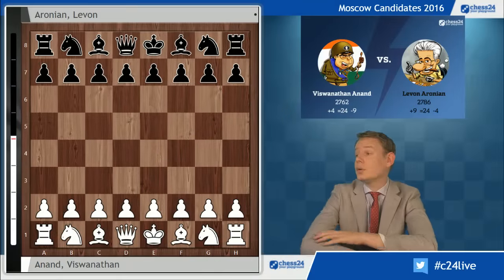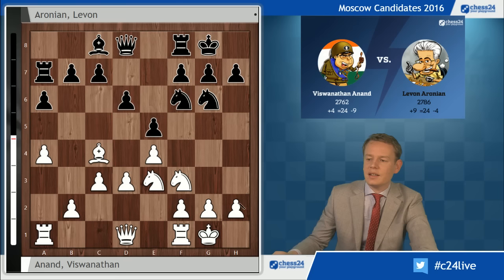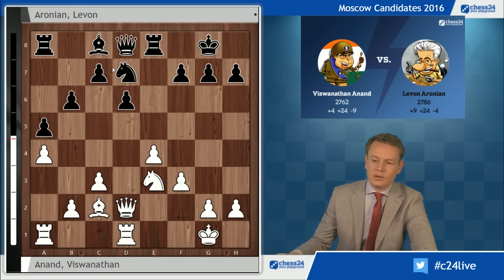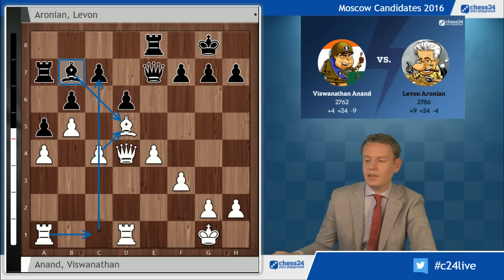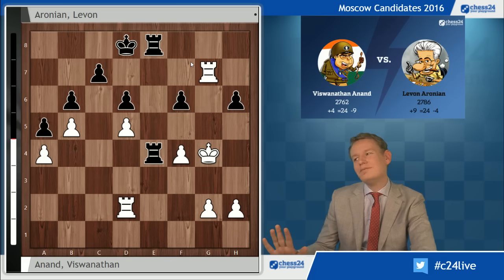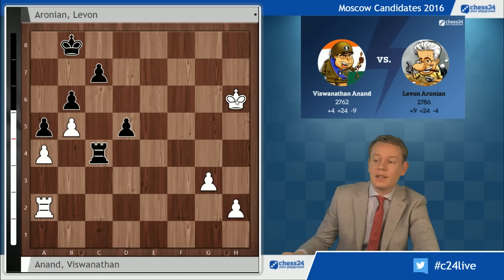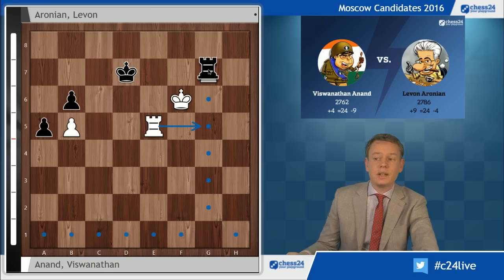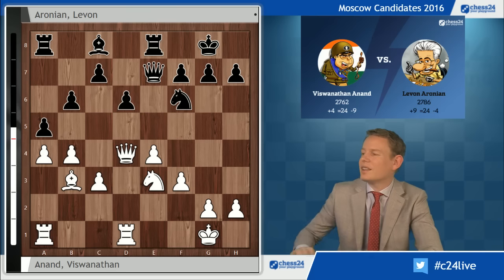Anand - Aronian, Candidates Chess Tournament 2016: Grandmaster Analysis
Grandmaster Jan Gustafsson takes us through an important Round 9 encounter from the 2016 Candidates Tournament in Moscow.